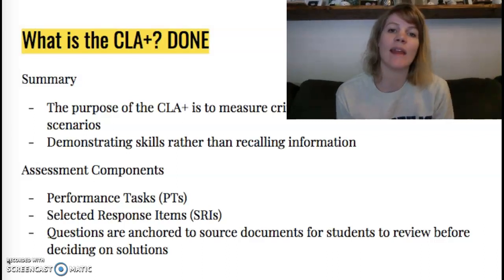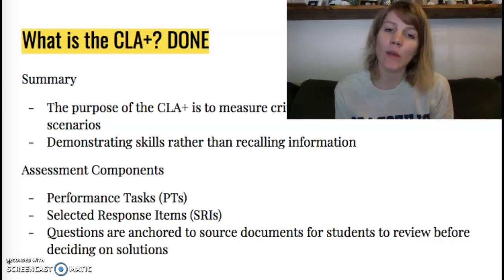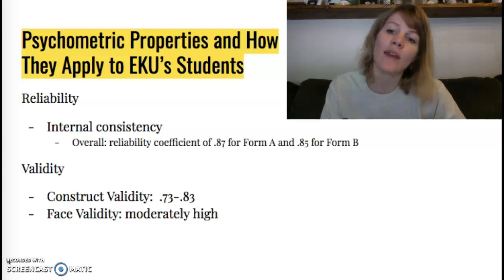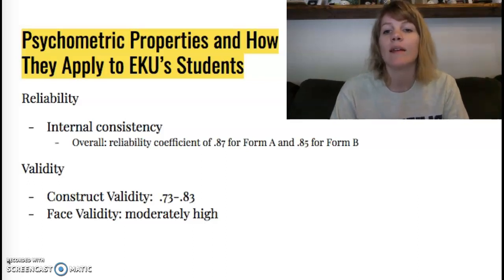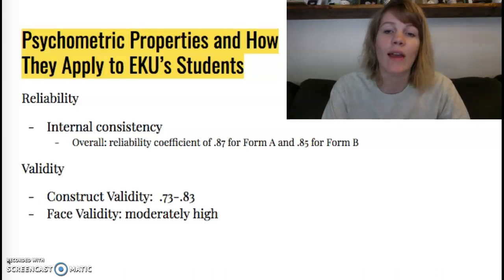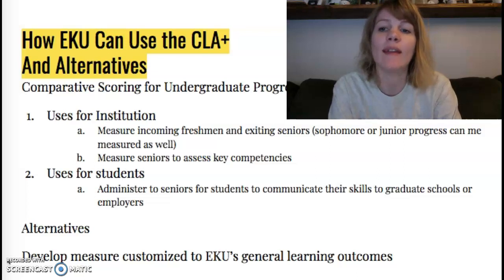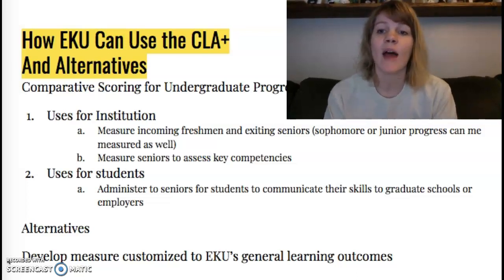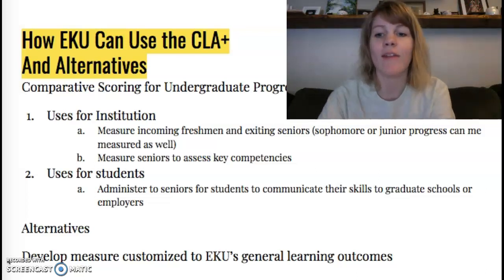PSY 812 CS 1